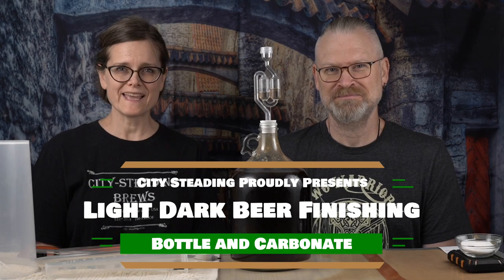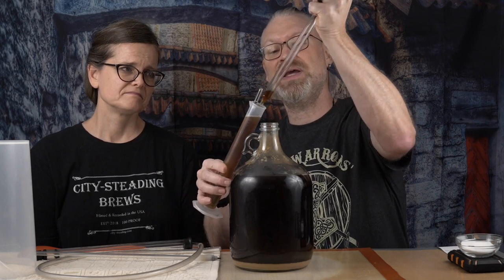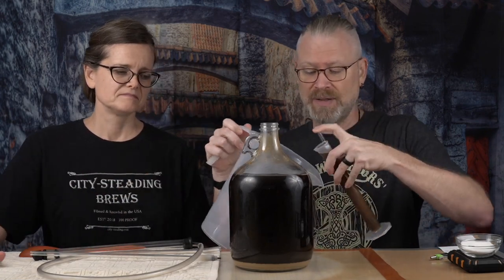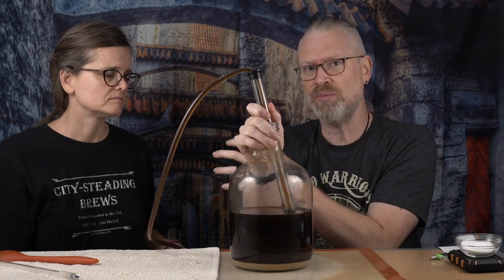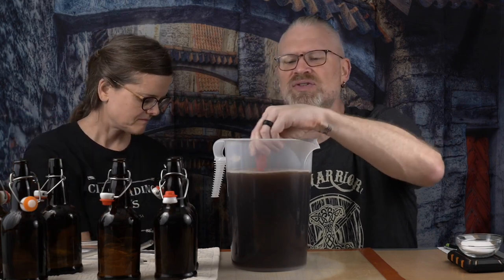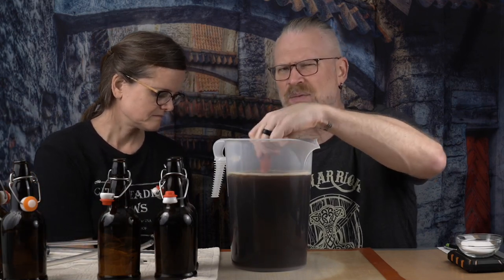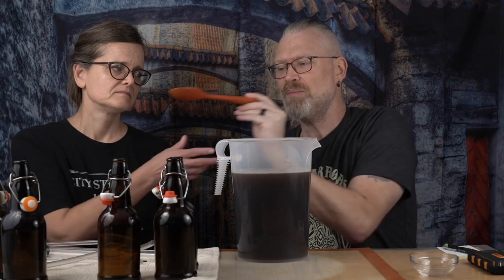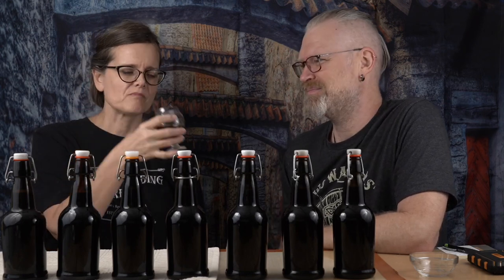Light Dark Beer Finishing and Bottling - Let's finish this Super Simple Beer!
The Light Dark Beer Finished fermenting and it's time to bottle it.  It was done after just a few days, but we waited a few more due to... life.  Anyway, we're going to show how to naturally carbonate the beer and bottle it.

Additions:
1 ounce Sugar (for carbonation)

Graduated Cylinder
Glass Wine Thief
Auto Siphon
Our Favorite Pitcher
Swing Top Beer Bottles
Silicone Spoon
Small Amount Scale
Small Glass Bowl
Star San
Bottling Wand
Belgian Tasting Glass